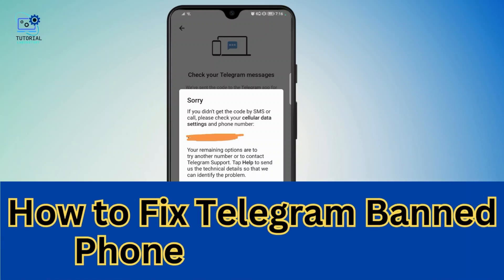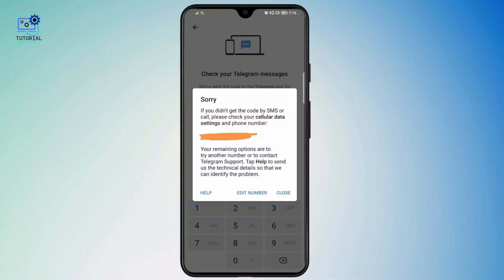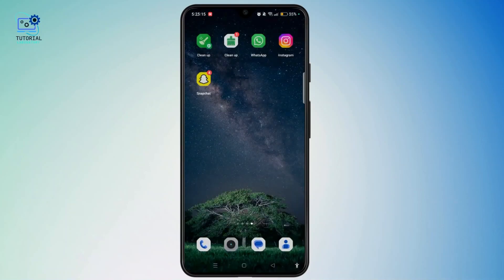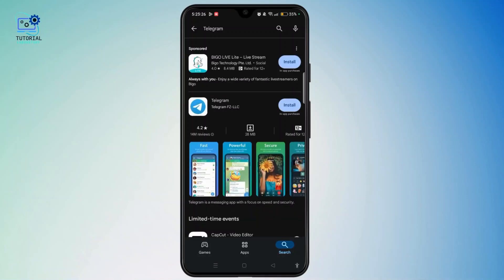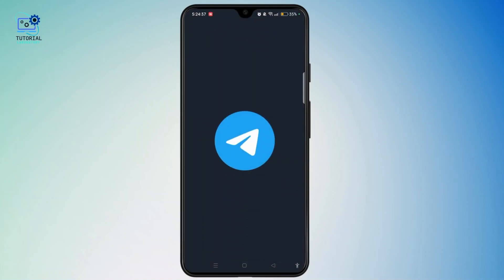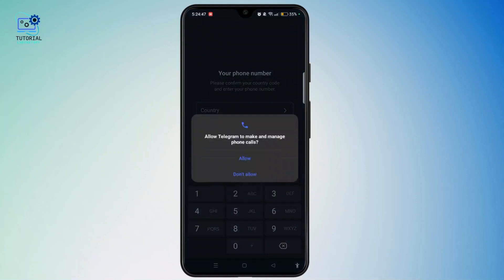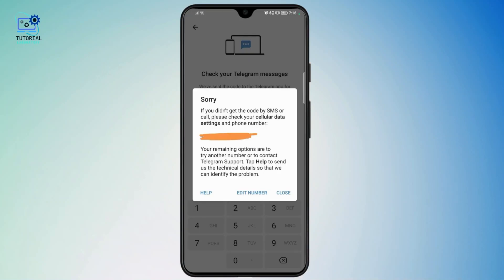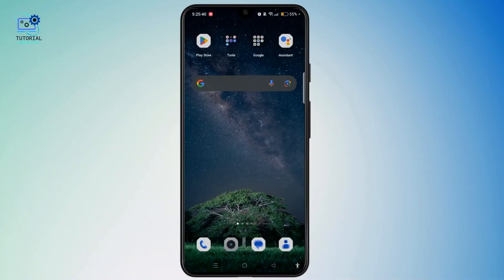How to Fix Telegram Banned Phone Number Issue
"Facing issues with a bad phone number on Telegram? In this video, I’ll walk you through how to fix the Telegram bad phone number issue step-by-step. Learn how to uninstall the app, reinstall it, and get back to messaging in no time. Whether you’re dealing with a ban or not receiving the confirmation code, I’ve got you covered!

Chapters:
00:00:00 - Introduction
Learn how to fix the Telegram bad phone number issue.

00:00:10 - Exit Telegram App
Tap and hold Telegram, then tap uninstall.

00:00:30 - Reinstall Telegram
Search for Telegram on Play Store/App Store and install it.

00:00:50 - Start Messaging
Access the "Start Messaging" section and enter the confirmation code.

00:01:10 - Check Cellular Data
Make sure your cellular data settings are correct.

00:01:30 - Contact Telegram Support
Tap on the help button and contact Telegram support if the issue persists.

00:01:49 - Conclusion